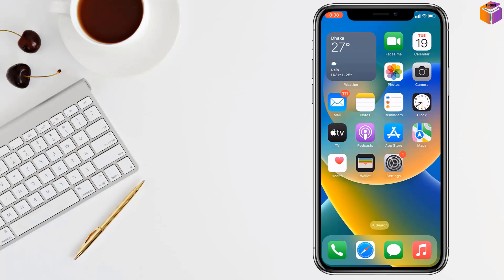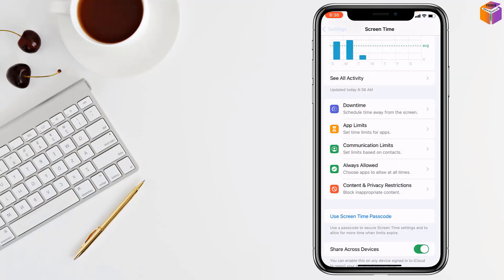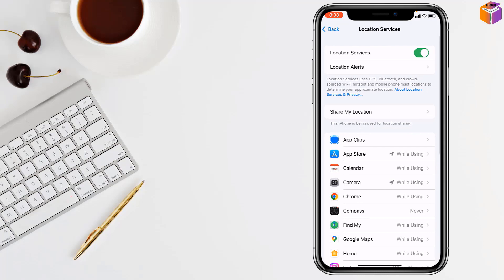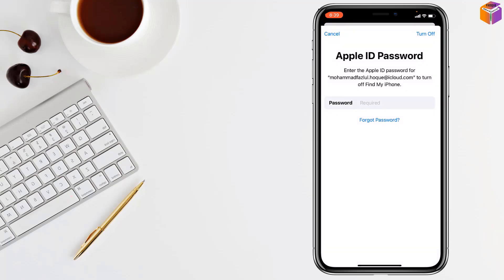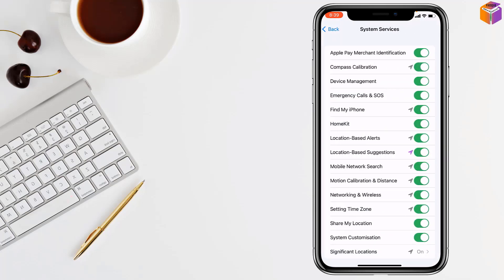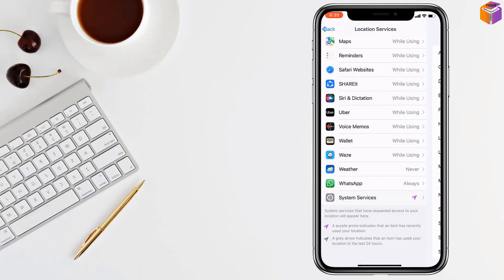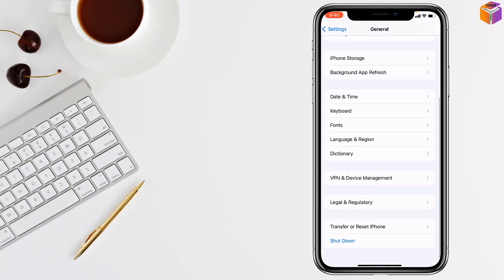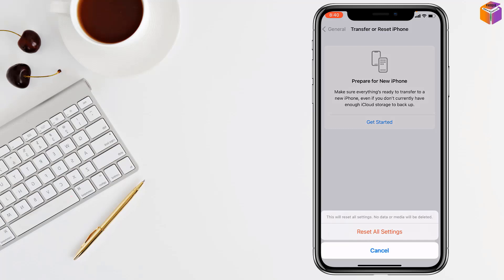how to solve date and time automatically on iPhone 2023 | F HOQUE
Mastering iPhone Settings: Enabling Automatic Date and Time. Effortless Timekeeping: How to Set Date and Time on iPhone. Your iPhone's Clockwork: Setting Date and Time Automatically. iPhone Essentials: A Guide to Automatic Date and Time. In this video, we'll show you how to solve the date and time not setting automatically on iPhone issue. This can be a frustrating problem, but it's usually fixable. We'll walk you through a number of troubleshooting steps that you can try to fix the issue and get your iPhone's date and time back on track.
What you'll learn:
• How to identify the cause of the date and time not setting automatically on iPhone issue
• How to troubleshoot the date and time not setting automatically on iPhone issue
• How to fix the date and time not setting automatically on iPhone issue
Who this video is for:
This video is for anyone who is experiencing the date and time not setting automatically on iPhone issue. Whether you're a new iPhone user or a seasoned pro, this video will show you how to fix the issue and get your iPhone's date and time back on track.
What you'll need:
• An iPhone

From
F HOQUE.